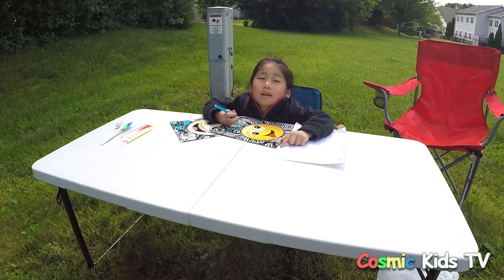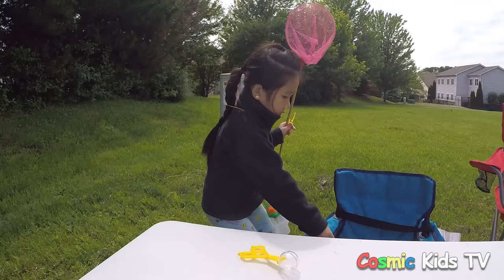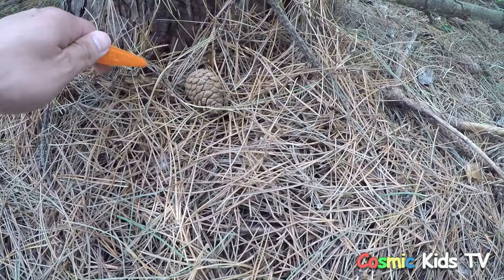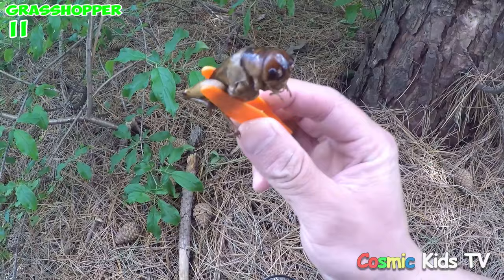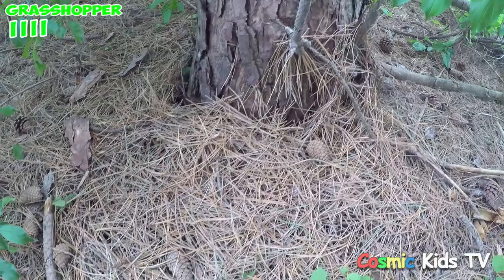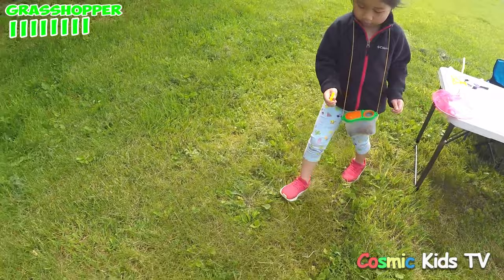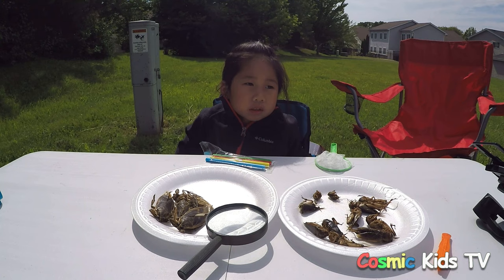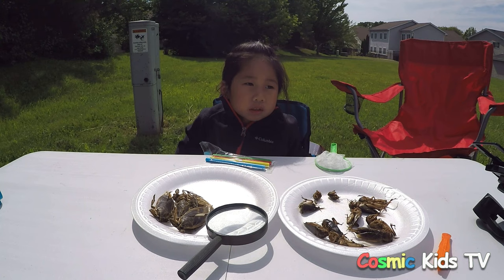Hunting for bugs in the backyard and we find a BIG RARE BUG!! Backyard hunting for kids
Today we hunt for bugs after snow has melted and we find something very rare never seen before bug?